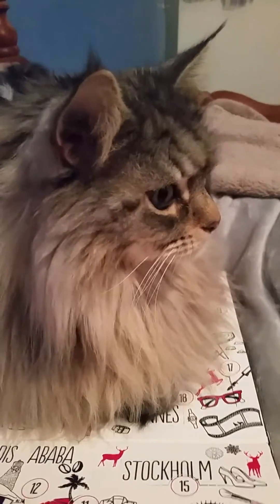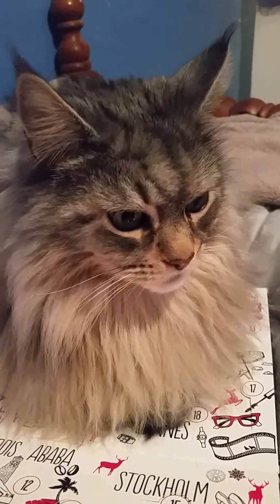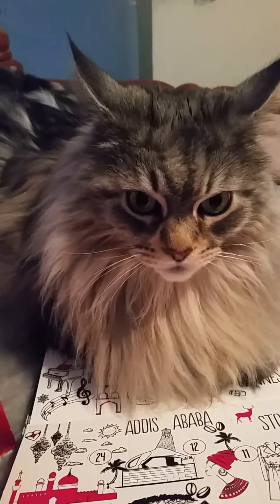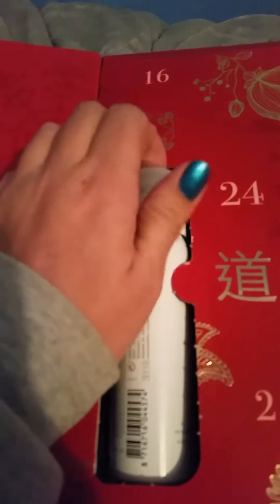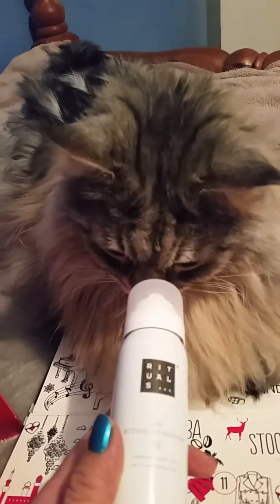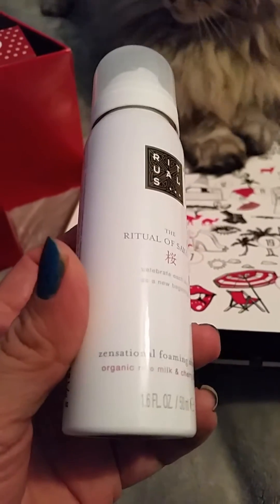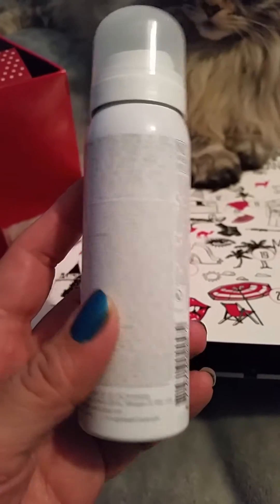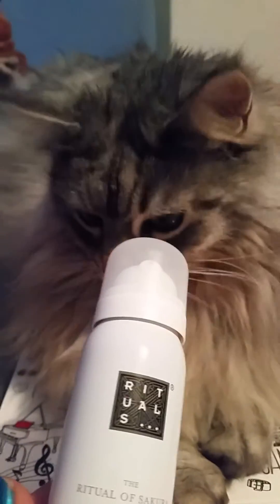Advent calendar opening NYX Rituals M&S Maltesers and Merlin the funny cat 2016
11th December at least Merlin is not looking at the wall today lol